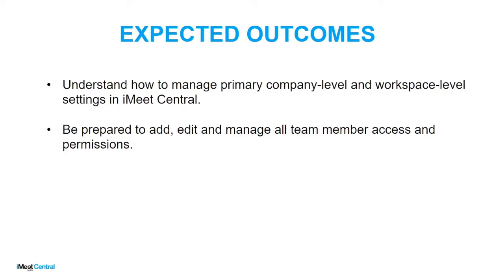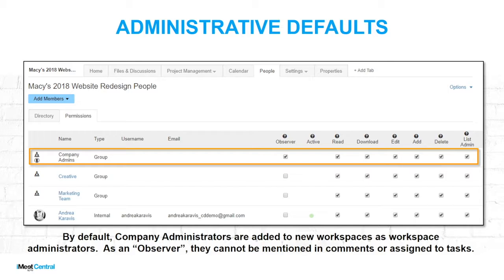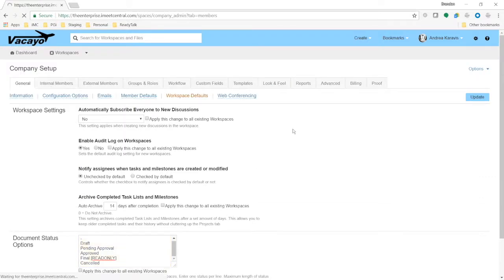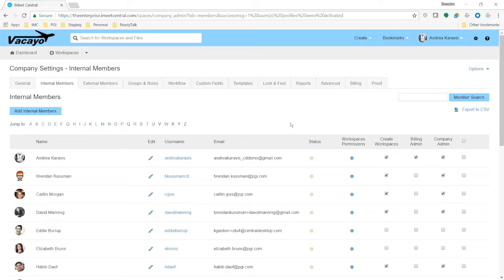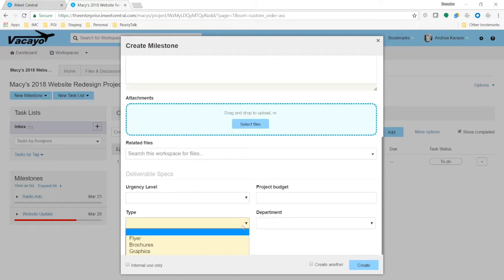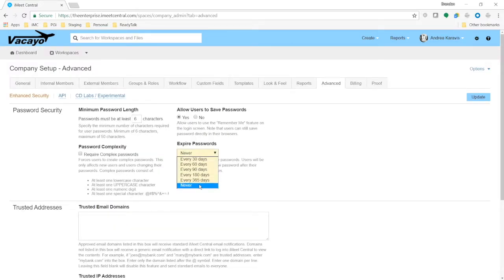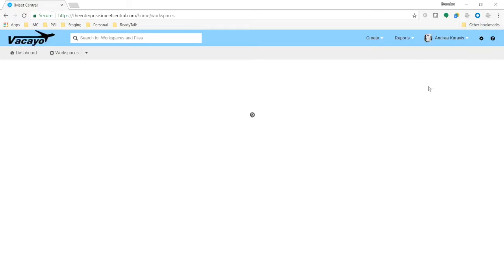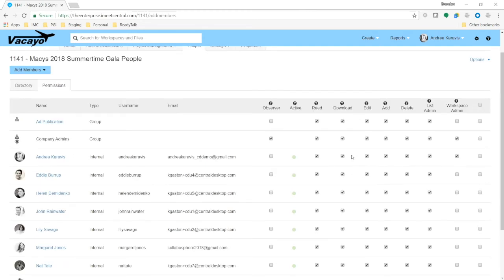Admin 101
Whether you are a certified Project Manager or occasionally complete tasks, this course will walk you through all you need to know about the iMeet Central Project suite. Within this one hour session, you will become a certified expert in getting things done through iMeet Central.

Topics Include:
Managing company and workspace level administrative settings.
Understand how to add, edit and manage team member access across the system.
Making decisions that impact long-term company governance and configuration.